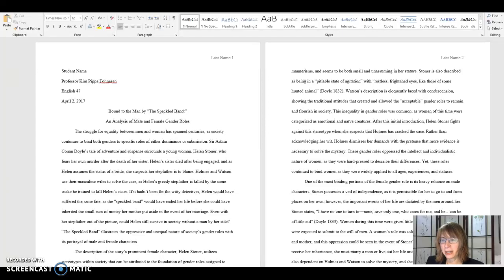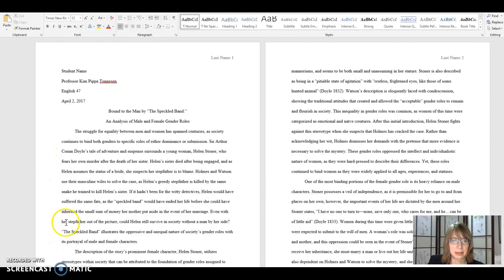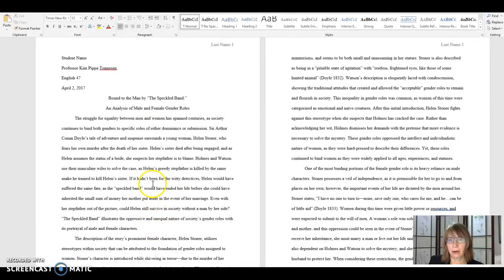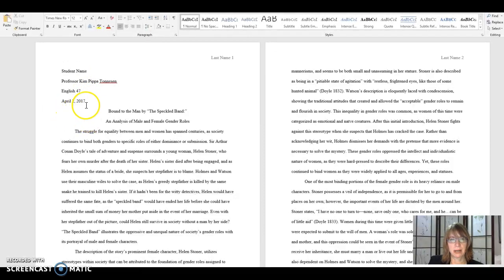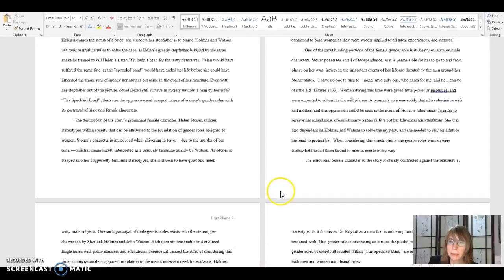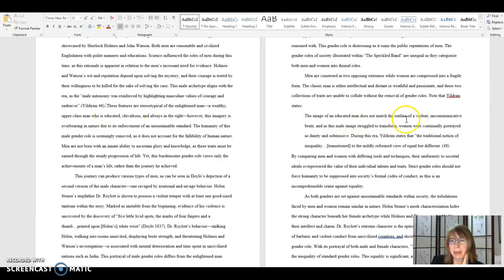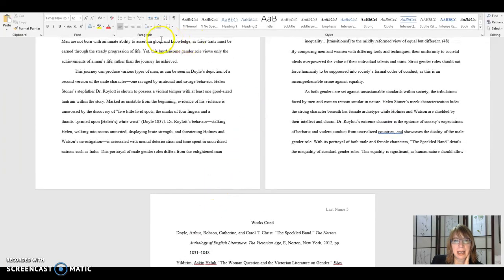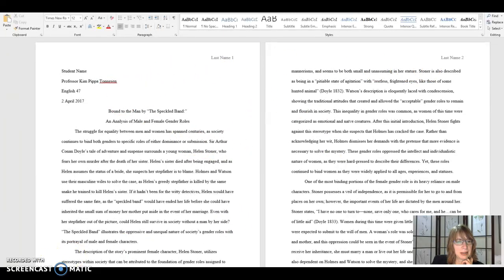MLA Format: Word Docs - How To